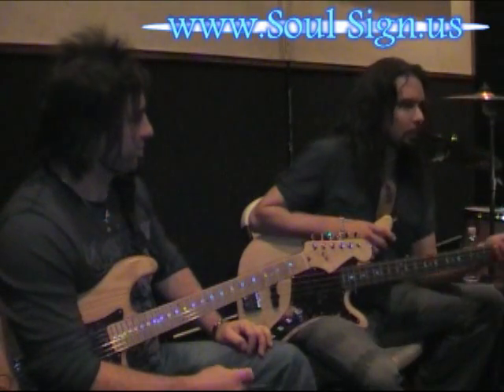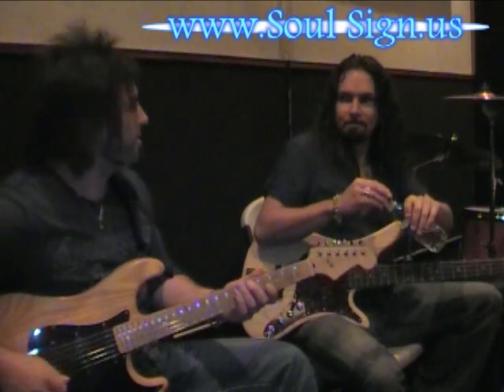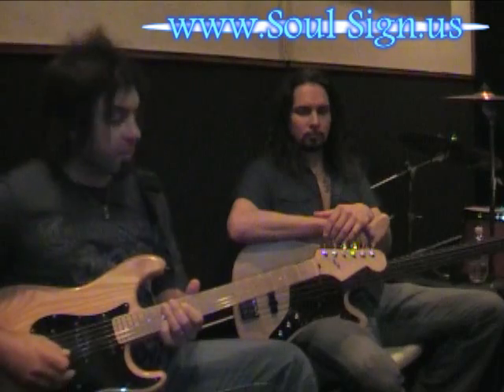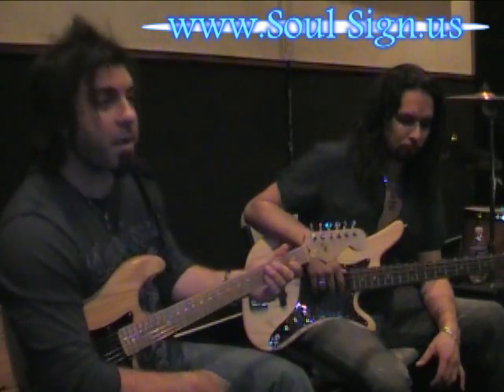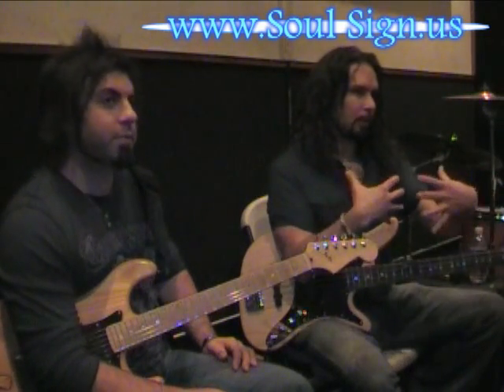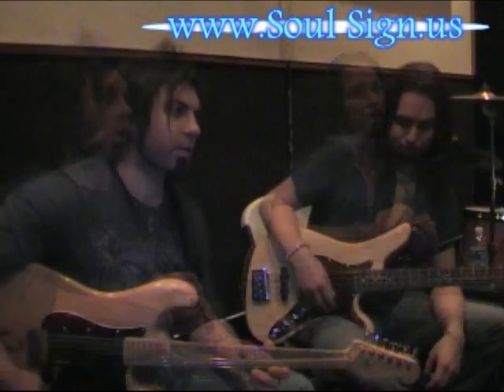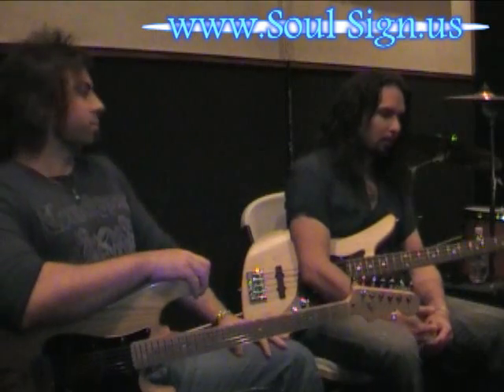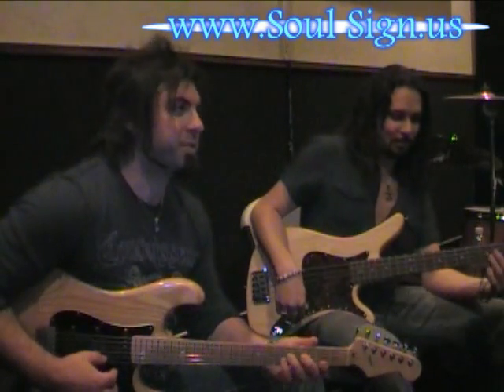Bjorn Englen & Rob Math of Soul Sign Interview Part 2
Interview with Soul Sign guitar player Rob Math and bass player Bjorn Englen by Glenn Milligan for Metalliville.com. Filming and editing by Leigh Williams in November of 2010.

Check out Soul Sign's brand new release "Life In The Dark" (A physical release is scheduled for October 1st, 2011 via Grand Mercy Records)